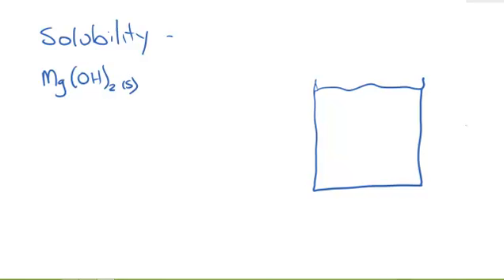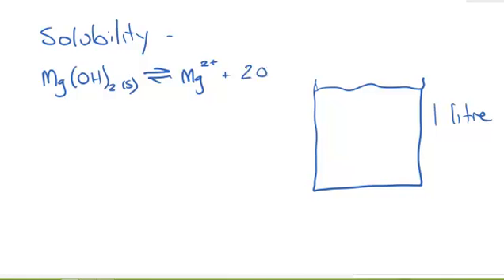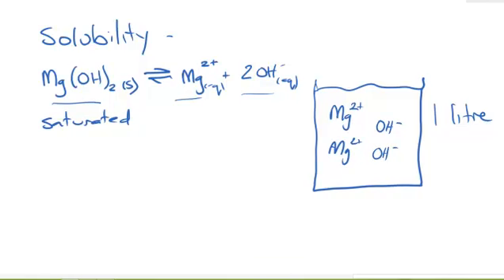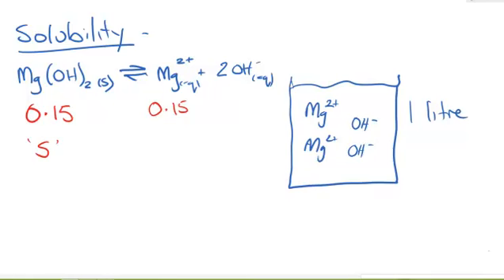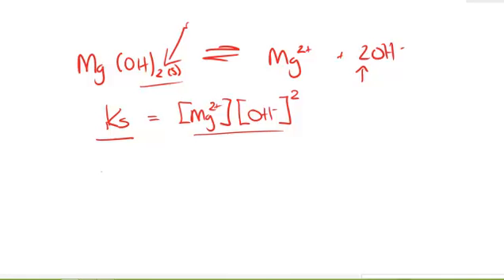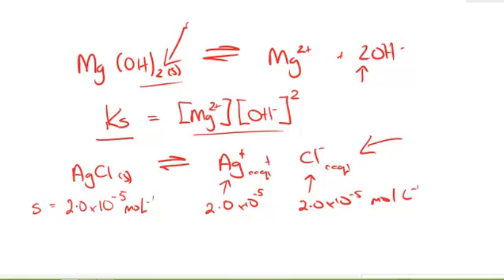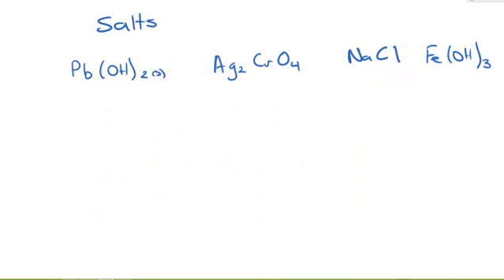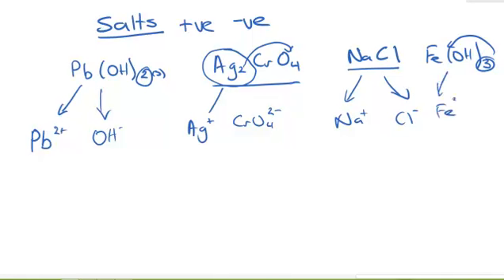Solubility Introduction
Description